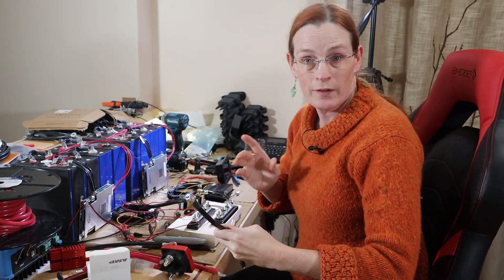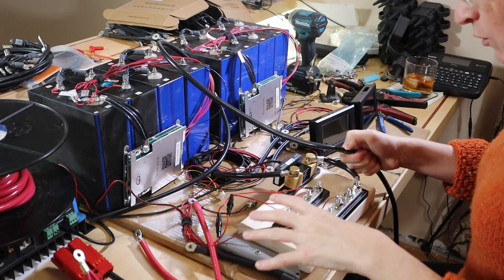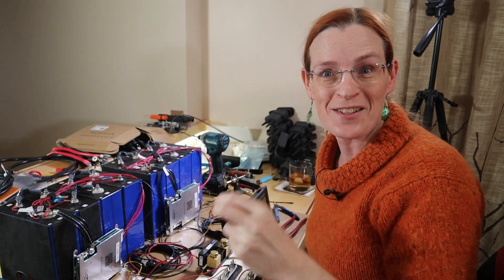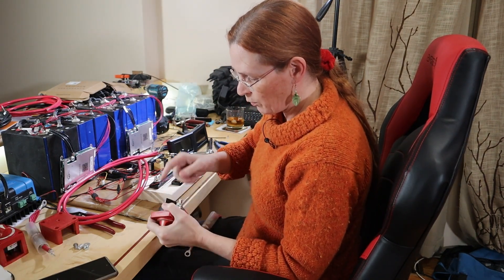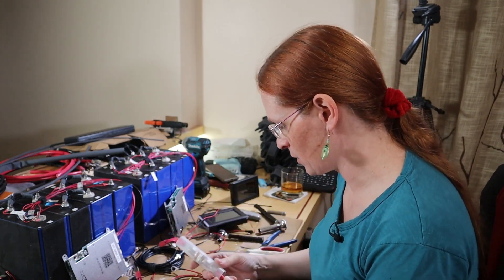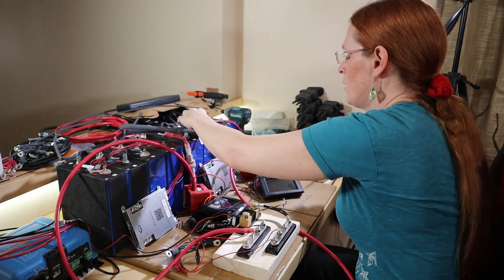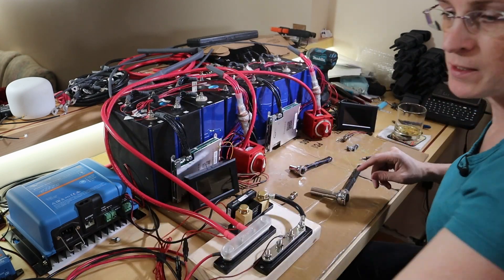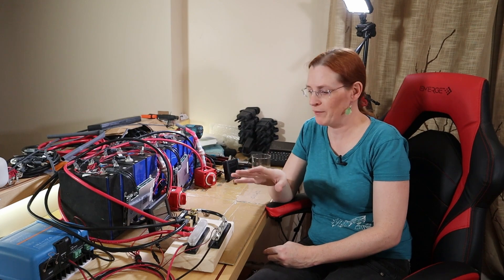Converting 48v Pack into 12v Packs - Part 3 (Ep. 51)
This is part 3 of 4, which was originally intended to be a single video, but ended up being too long. Please let me know what you think on short parts versus long videos.

In this video, I realise that I've been in a project slump, and figure out how to pull myself out of it. The battery wiring gets sorted and everything is assembled.

0:00 - A Thought on Slumps and Funks
0:50 - Rethinking Cabling
5:40 - Preparing the Main Battery Cables
6:32 - Funks and Project Deaths
7:19 - Shrink Tubing
8:26 - Connecting Positive Cables
11:15 - Connecting the Negative Cables
13:12 - Sanity Checks and Next Steps